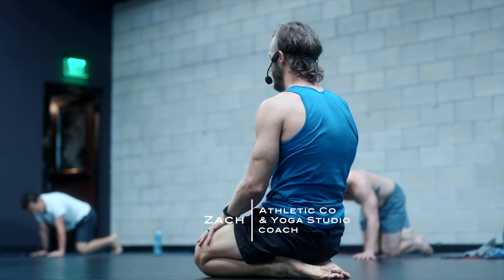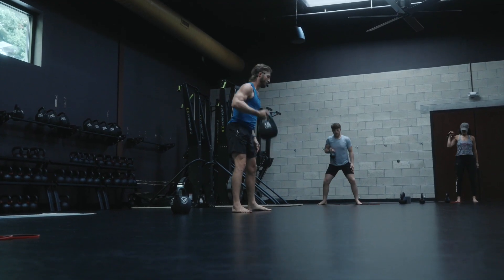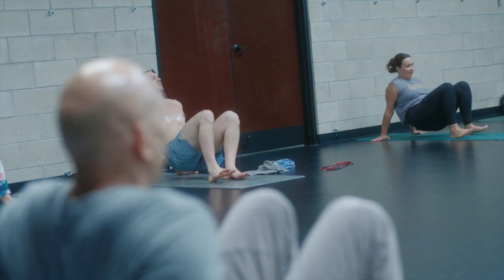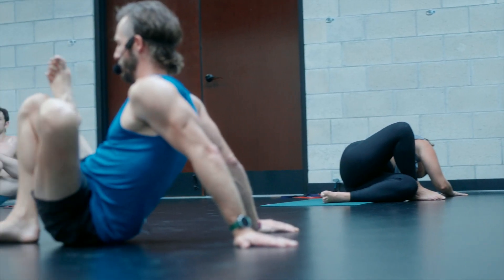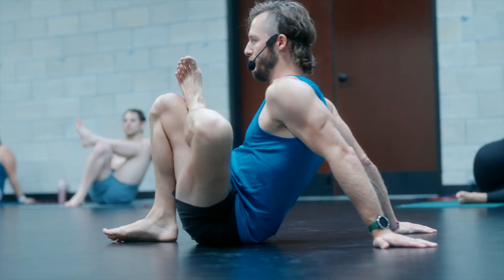Flight Club at The BE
BE instructors Zach Mills and Alix Emery lead this monthly workshop on handstands and other advanced asana. The sessions are loosely structured to adapt to the needs of the students. Warm-up exercises and drills  will compliment and build up to the focus pose. Progressions and regressions are provided for all levels. Questions and open discussion are encouraged!